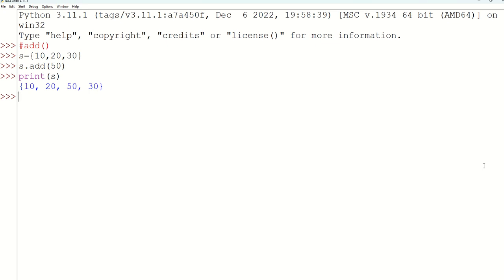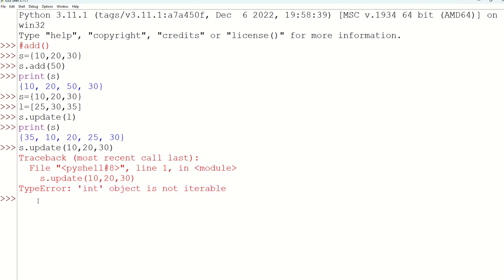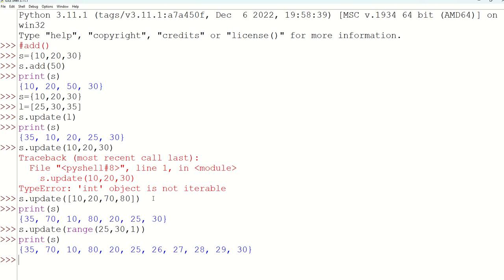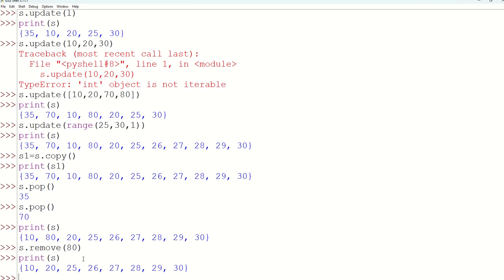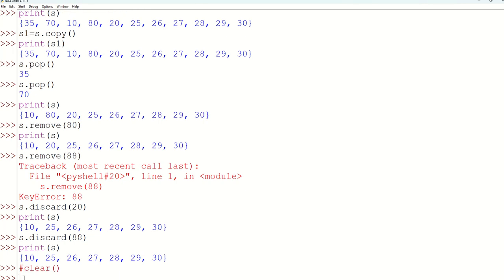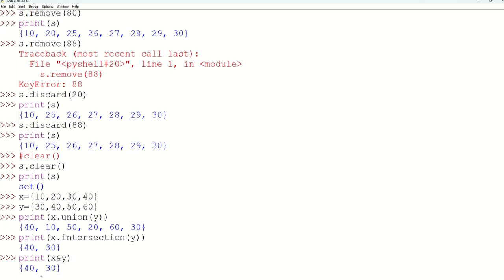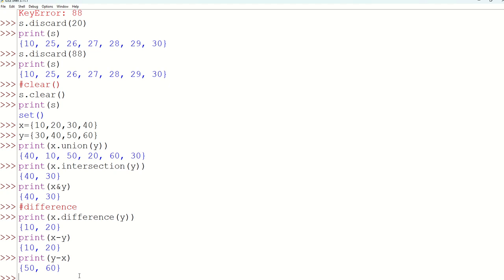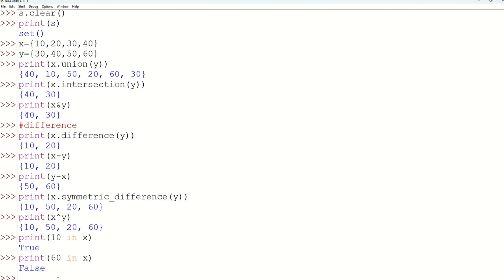Mastering Sets in Python - Part 2 | add(), update(), union(), intersection(), difference()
"Mastering Sets in Python - Part 2 | add(), update(), union(), intersection(), difference(), symmetric_difference() | MUST WATCH"

🚀 Welcome to the second part of our "Mastering Sets in Python" series! 🚀 In this tutorial, we'll deepen our understanding of sets by exploring essential methods such as add(), update(), union(), intersection(), difference(), and symmetric_difference(). Whether you're a Python enthusiast, student, or professional developer, this is a must-watch to unlock the full potential of sets in Python.

🔍 Quick Overview:

Sets come equipped with powerful methods that enable efficient data manipulation. In this part, we'll dive into key set methods that provide insights into set properties and allow for advanced operations.

🌟 Key Concepts Covered:

add() Method: Explore how to add a single element to a set using the add() method.

update() Method: Learn how to add multiple elements to a set using the update() method.

union() Method: Understand how to create a new set containing all unique elements from two or more sets using the union() method.

intersection() Method: Learn how to find common elements between two or more sets using the intersection() method.

difference() Method: Explore how to find elements present in one set but not in another using the difference() method.

symmetric_difference() Method: Understand how to find elements that are unique to each set using the symmetric_difference() method.

🐍 Python Code Included:

This tutorial includes Python code snippets to guide you through the practical implementation of set methods. Follow along to witness the simplicity and power of these methods in set manipulation.

💡 Apply What You Learn:

Challenge yourself with hands-on exercises designed to deepen your understanding of set methods. Experiment with different sets and explore creative ways to leverage these methods for efficient data analysis.

🚀 Must Watch:

Whether you're a seasoned Python developer or just starting your coding journey, mastering set methods is essential for effective data handling. This tutorial is a must-watch for anyone looking to enhance their Python programming toolkit with advanced set manipulation skills.